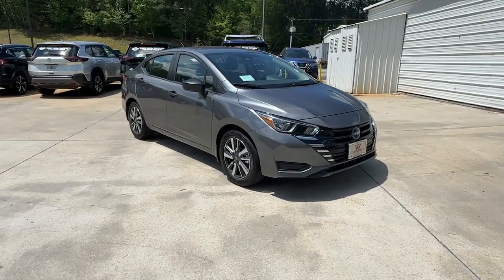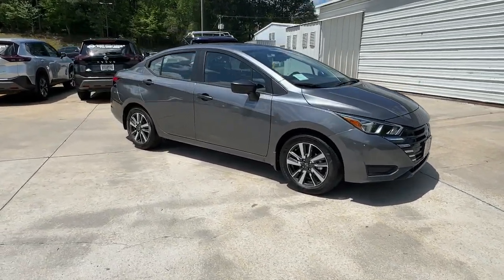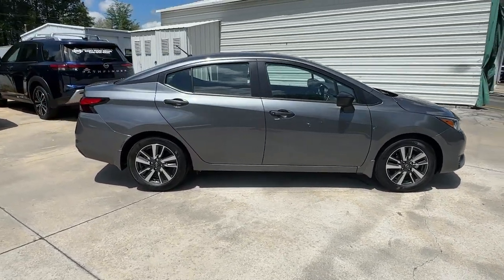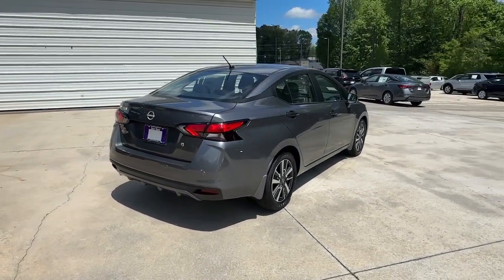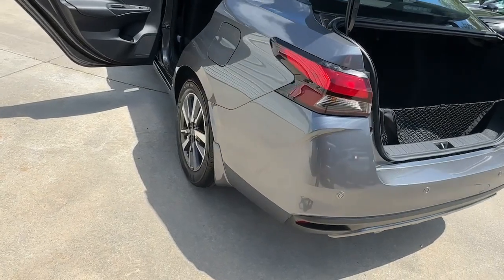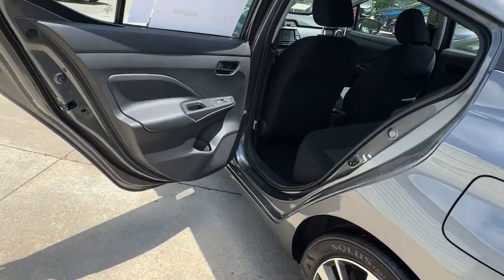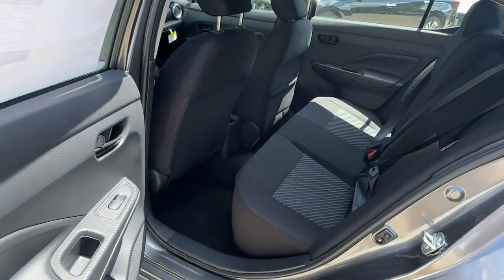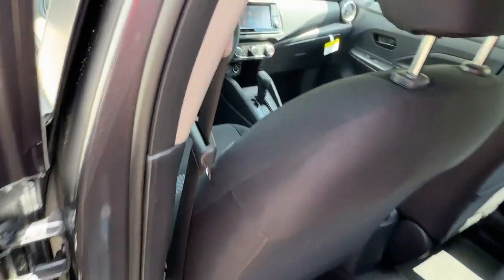2024 Nissan Versa Carrollton, Abilene, Fairplay, Whiteburg, Mt. Zion GA 24450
Gun Metallic New 2024 Nissan Versa S available in 725 Bankhead HWY, Carroliton, Georgia at Scott Evans Nissan. Servicing the Carroliton, Abilene, Fairplay, Whiteburg, Mt. Zion, GA area.

REAR VIEW CAMERA APPLE CARPLAY ANDROID AUTO 16 Alloy Wheels 4 Speakers 60/40 Split Rear Seat ABS brakes Air Conditioning AM/FM radio Auto High-beam Headlights Brake assist Bumpers: body-color Carpeted Floor Mats Cloth Seat Trim Driver door bin Driver vanity mirror Dual front impact airbags Dual front side impact airbags Electronic Stability Control Front anti-roll bar Front Bucket Seats Front reading lights Front wheel independent suspension Fully automatic headlights Illuminated entry Knee airbag Low tire pressure warning NissanConnect w/Apple CarPlay & Android Auto Occupant sensing airbag Outside temperature display Overhead airbag Panic alarm Passenger door bin Passenger vanity mirror Power door mirrors Power steering Power windows Radio data system Radio: AM/FM Audio System Rear side impact airbag Rear window defroster S Plus Package Shopping Bag Hooks Speed control Splash Guards Steering wheel mounted audio controls Tachometer Telescoping steering wheel Tilt steering wheel Traction control Trip computer Trunk Net Trunk Package Variably intermittent wipers. Sales tax title and tags not included in vehicle prices shown and must be paid by the purchaser. New vehicle pricing includes all offers and incentives plus Nissan Retail Owner Loyalty Bonus Cash and NMAC Finance Cash some restrictions apply. Unless otherwise noted dealer installed accessories not included in advertised prices. *Financing must be provided by a third-party lender using this dealerships assistance for customer to receive finance special price. See dealer for complete details. Additional $1500 fee will be applied for cash purchases or outside financing. While great effort is made to ensure the accuracy of the information on this site errors do occur so please verify information with a customer service rep.
[K01] S PLUS PACKAGE  -inc: Wheels: 16 Alloy  Tires: 205/55R16 All-Season  NissanConnect w/Apple CarPlay & Android Auto  60/40 Split Rear Seat,[B93] SPLASH GUARDS,GUN METALLIC,CHARCOAL  CLOTH SEAT TRIM,[L92] CARPETED FLOOR MATS,[M92] TRUNK PACKAGE  -inc: Trunk Net  Shopping Bag Hooks,Front Wheel Drive,Power Steering,ABS,Front Disc/Rear Drum Brakes,Brake Assist,Tires - Front All-Season,Tires - Rear All-Season,Temporary Spare Tire,Power Mirror(s),Rear Defrost,Intermittent Wipers,Variable Speed Intermittent Wipers,Daytime Running Lights,Automatic Headlights,Automatic Highbeams,AM/FM Stereo,MP3 Player,Bluetooth Connection,Auxiliary Audio Input,Steering Wheel Audio Controls,Bucket Seats,Rear Bench Seat,Adjustable Steering Wheel,Trip Computer,Power Windows,Remote Trunk Release,Cruise Control,A/C,Cloth Seats,Driver Vanity Mirror,Passenger Vanity Mirror,Power Windows,Power Door Locks,Trip Computer,Immobilizer,Traction Control,Stability Control,Traction Control,Front Side Air Bag,Lane Departure Warning,Front Collision Mitigation,Rear Collision Mitigation,Tire Pressure Monitor,Driver Air Bag,Passenger Air Bag,Front Head Air Bag,Rear Head Air Bag,Passenger Air Bag Sensor,Front Side Air Bag,Rear Side Air Bag,Knee Air Bag,Child Safety Locks,Back-Up Camera